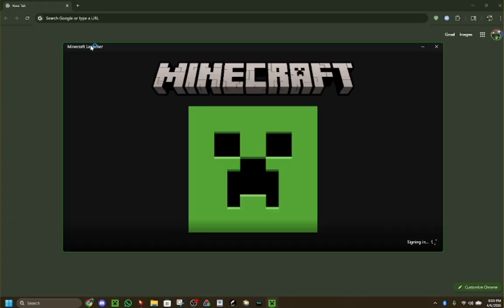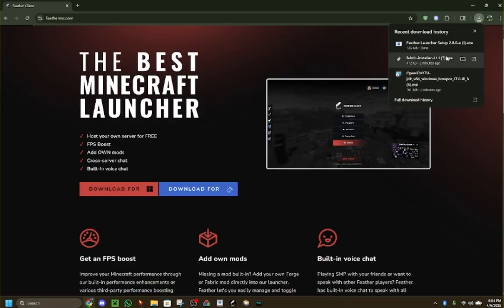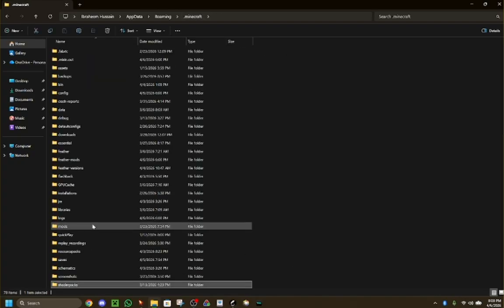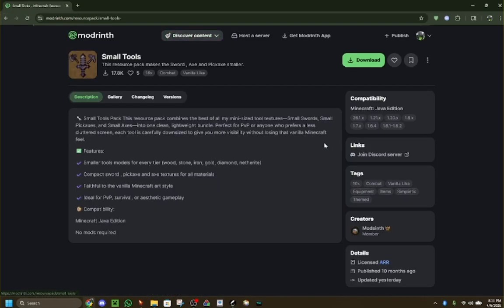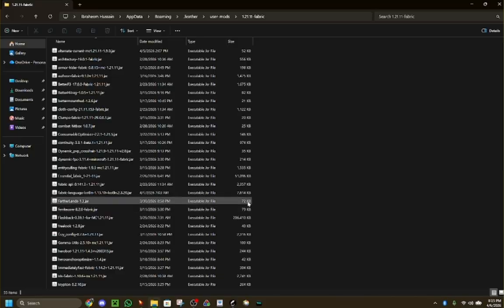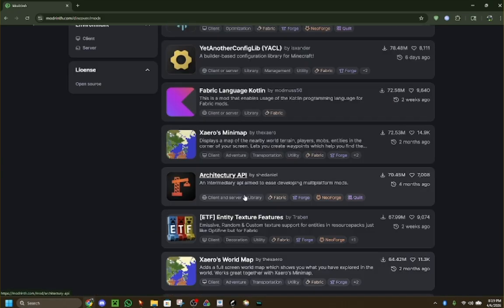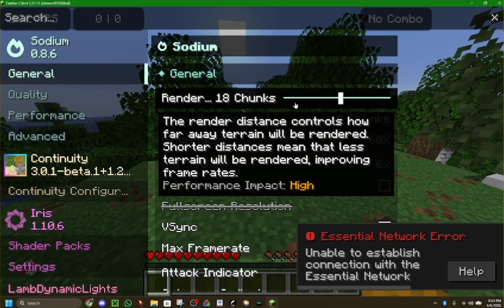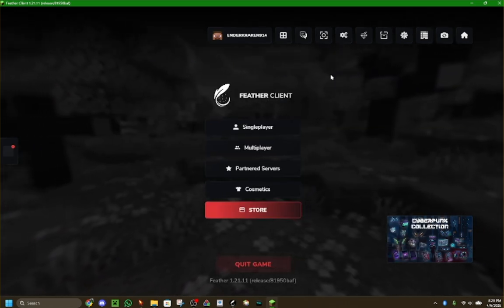The Feather Client Mods I Use for +230 FPS!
These are the best Feather Client mods for FPS and PvP in Minecraft 1.21. I’m showing my full Feather Client setup, including the performance mods, PvP mods, resource packs, shaders, video settings, and built-in Feather mods I use to get smoother gameplay and better performance.

With this setup, I’m able to reach around 230 FPS while standing still and roughly 180 FPS while moving, while still keeping the game optimized for PvP.

In this video, I cover mods including Sodium, Lithium, ImmediatelyFast, Krypton, Entity Culling, More Culling, FerriteCore, Dynamic FPS, Particle Core, Dynamic PvP Crosshair, Better Hit Reg, Consumable Optimizer, Iris, Mod Menu, and more.

Welcome to Ib Meister General! Join Ibby a gaming enthusiast as he dives into the exciting world of Minecraft, Roblox and beyond. With fun commentary, creative gameplay, and a unique perspective, this channel is all about enjoying games and sharing the adventure. Whether it's exploring new maps, completing epic challenges, or just having a blast with friends, Ib Meister General is the perfect place for kids and gaming fans alike.

0:00 — Best Feather Client Mods 2026
2:15 — Installing JDK Temurin 17 for Stability
5:30 — How to Add Mods to Feather Client
8:45 — Small Sword Resource Pack Setup
12:10 — Best PvP Settings for Minecraft Java
15:40 — Shaders for High Performance
20:15 — Jump Reset & Saturation Breakdown
26:30 — Maximize Your FPS in PvP Club